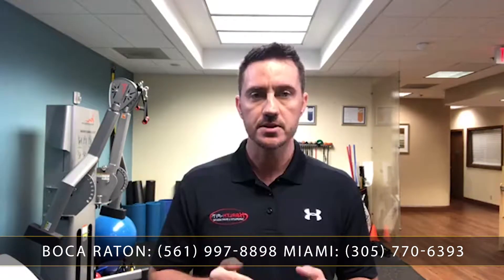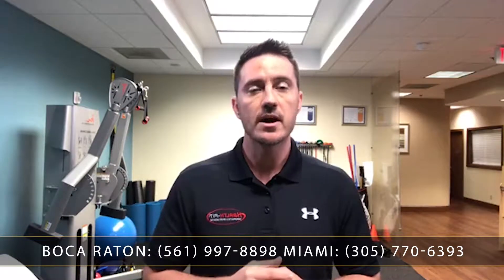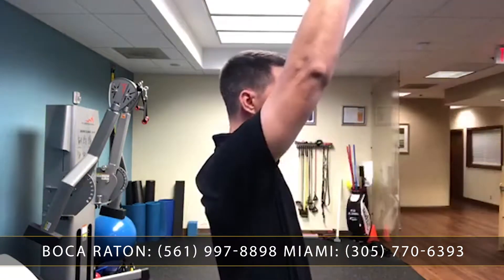Low Back Pain Prevention with Fitness | Boca Raton, Florida Chiropractor | Dr. Kevin Christie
Dr. Kevin Christie, from Health-Fit Chiropractic & Sports Medicine of South Florida, explains how proper fitness can help you prevent and manage low back pain.

He goes into detail about what he does in the chiropractic clinical setting to bridge the gap from back pain to return to sport and/or activity.

One of the things they do at the chiropractic office is called a Selective Functional Movement Assessment. This helps to give them a roadmap as to how to get the patient back to sports or other activities. It covers mobility restrictions and stabilities patterns that are incorrect. It also helps direct your trainer.

The first thing that they look at in the Selective Functional Movement Assessment is the cervical spine. This helps them to evaluate mobility that leads to neck conditions, shoulder pain, back pain, and headaches.

Then they move on to the shoulder mobility, followed by testing the ability to touch one's toes and extended stretches. They also test hip stability.

Again all of these actions showcase mobility restrictions and stability that may be causing your lower back pain.

Health-Fit Chiropractic & Sports Medicine has two South Florida locations.

Boca Raton Chiropractic Office
2900 N. Military Trail
Suite 220
Boca Raton, Florida 33431

Miami Chiropractic Office
162 NE 25th Street
Suite 103